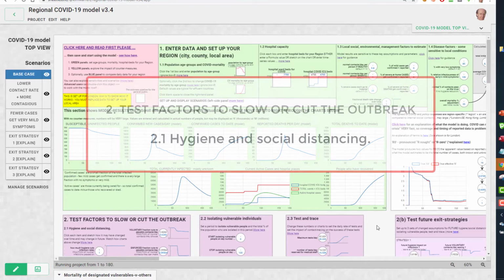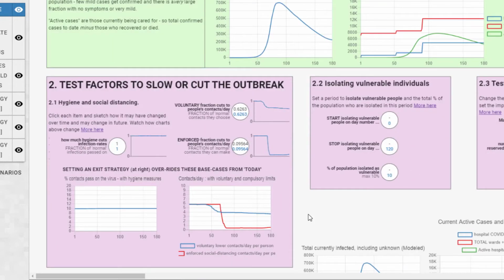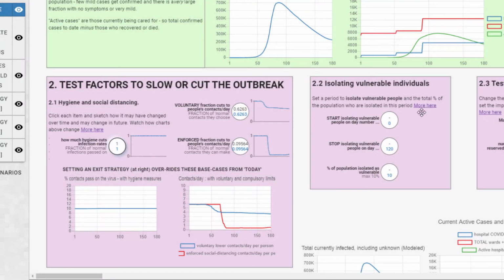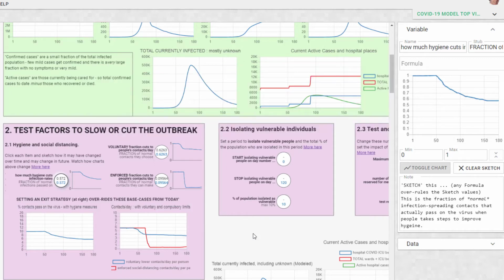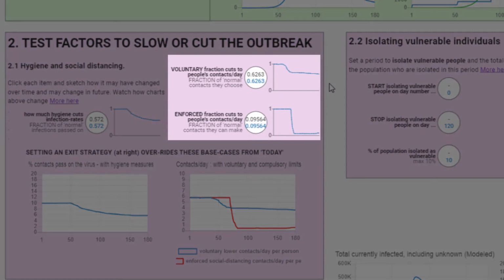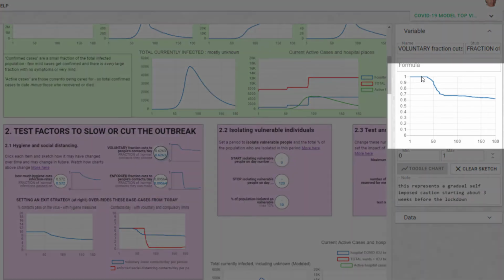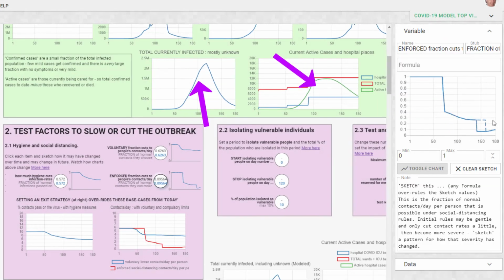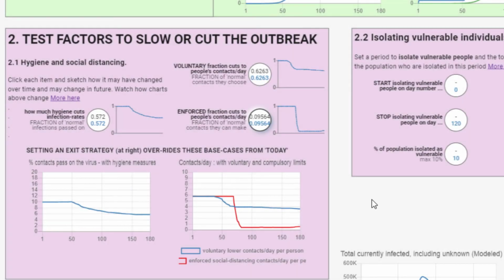Step 2-1 Set hygiene and social distancing factors that may slow the outbreak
Explains how to enter a time-chart for changes to hygiene-behaviours (hand-washing, masks ...) - this cuts the % of contact-events that pass on the virus. Also how to enter changing contact rates (social-distancing). This may be either Voluntary or Enforced, and the model uses whichever is the lower contacts/day.